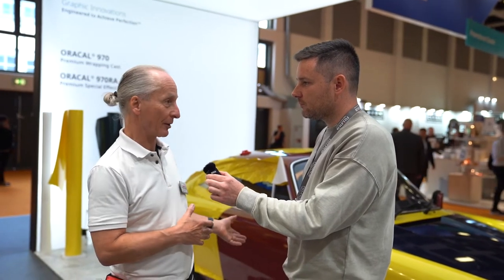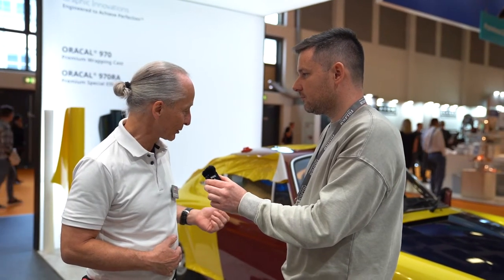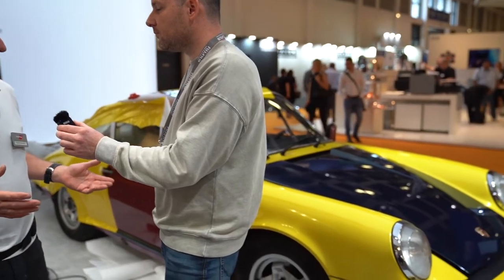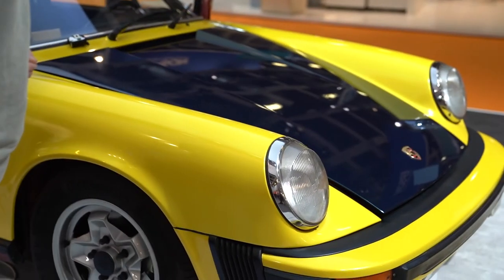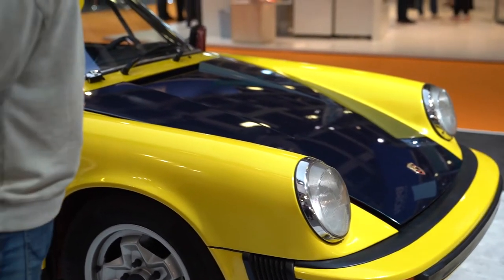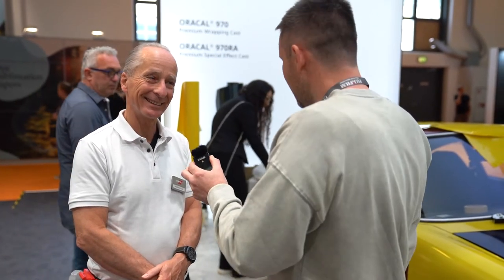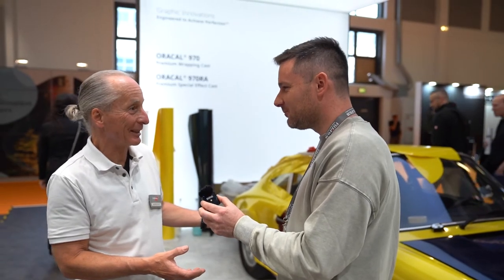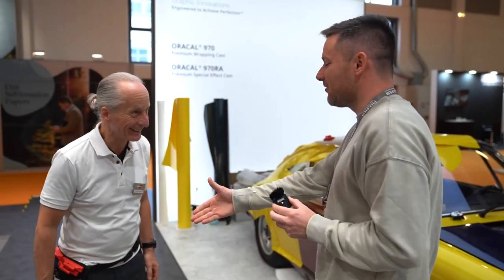ORAFOL | FESPA 2022 | SIGN EXPO EUROPE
A week ago we have visited Berlin for the biggest sign expo in Europe - FESPA. It was huge this year!

During the show we had a chance to visit Orafol stand and chat with Manfred  Hunold - car wrapping expert, who told us everything about the latest products from Orafol.

Cheers!